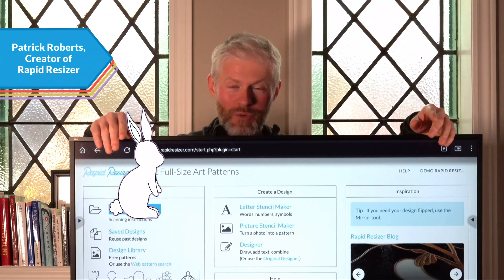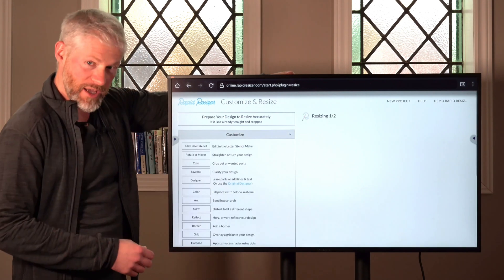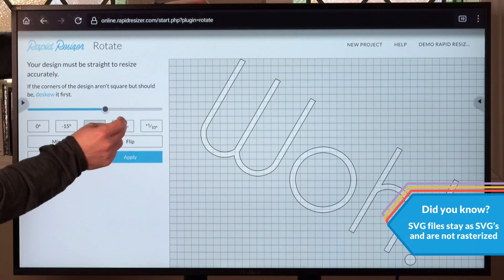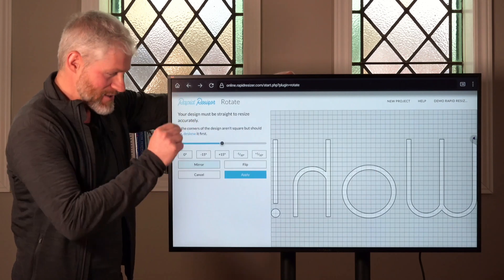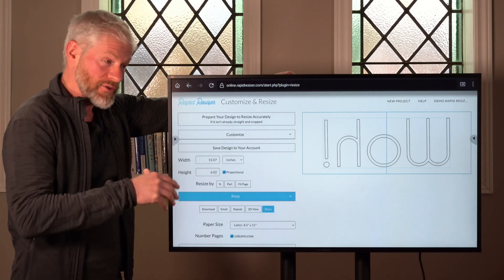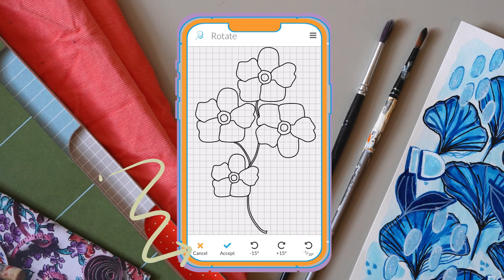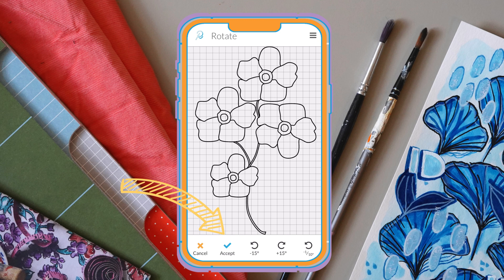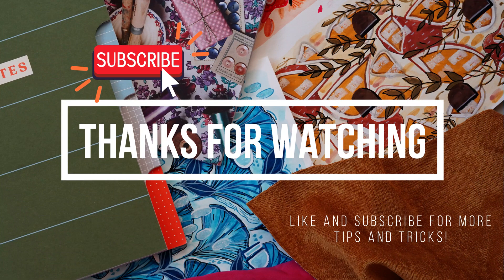Mirror & Rotate Your Designs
Find out how to easily mirror your art designs with our new and improved Rotate and Mirror Tool! You can rotate your design with precise angles and use our flip and mirror buttons for mirroring your design.

Try it out today on one of your own designs or one of the many we have in our Design Collection!